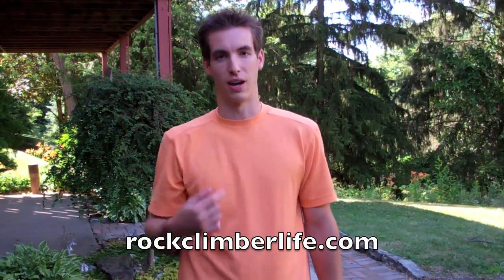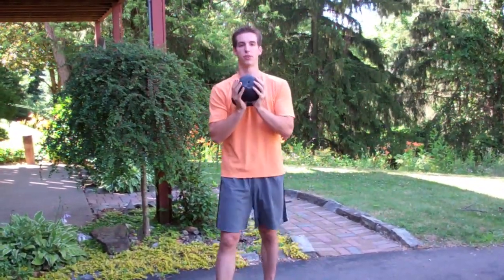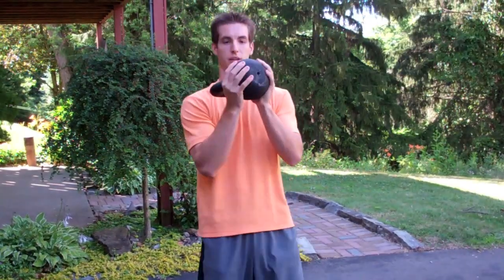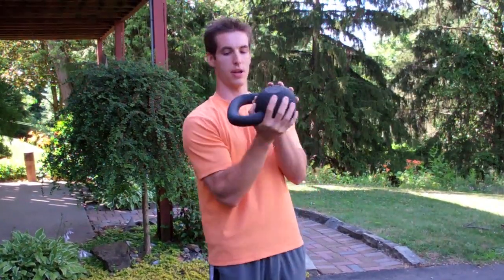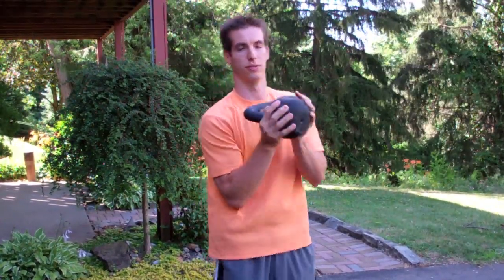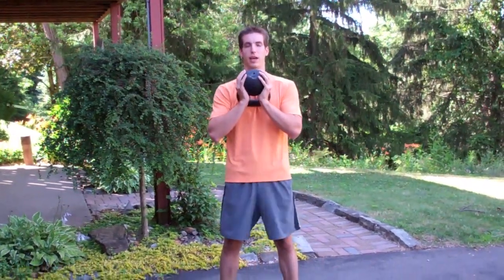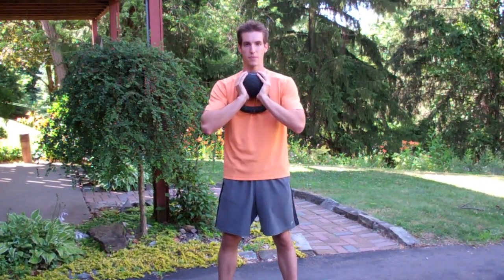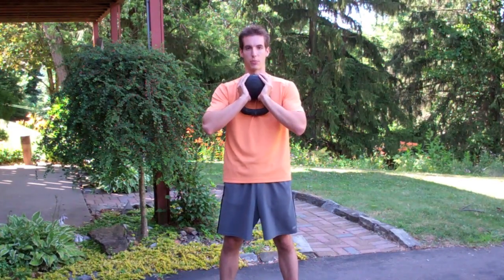How to do a Thruster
This video shows you how to do a Thruster.  You can perform them with a kettlebell, dumbbells, or a barbell.  Thrusters are a great antagonist movement that works the legs, core, and push muscles.